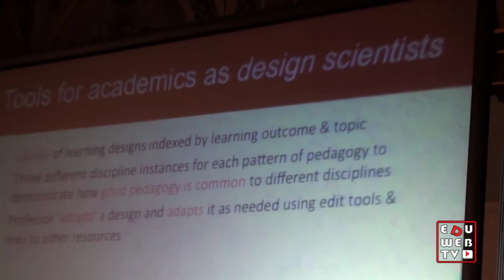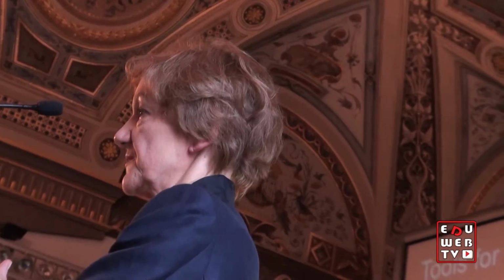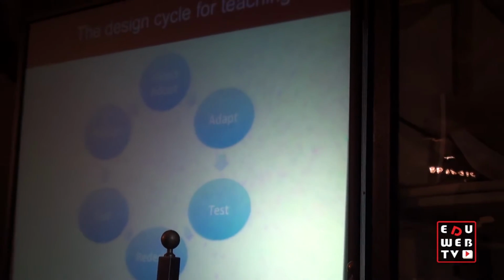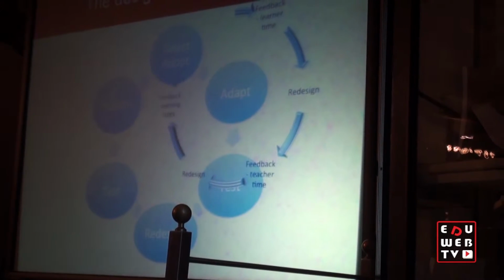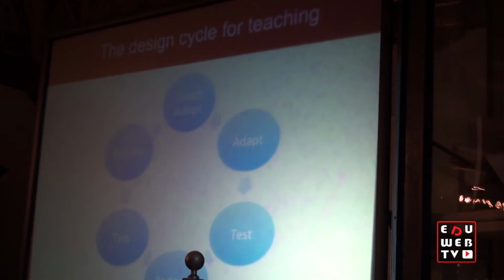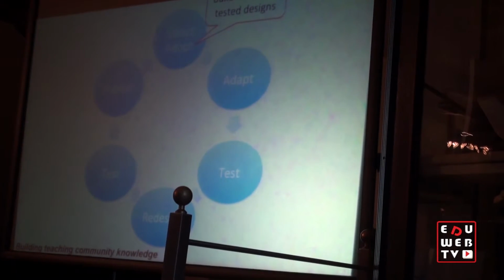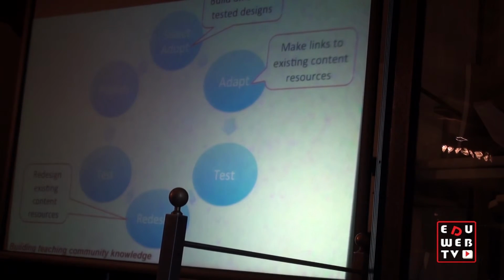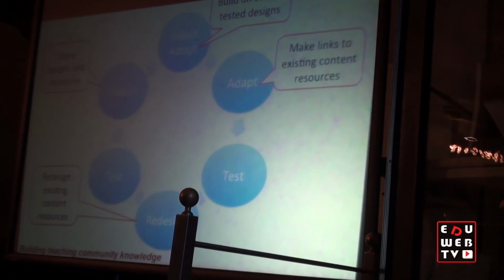diana laurillard X Tools for academics as design scientists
La Web Tv di EuropaPuglia.it